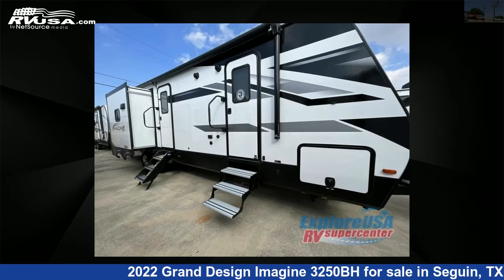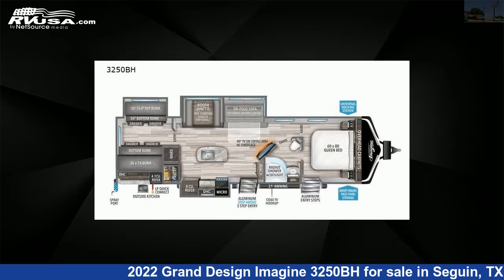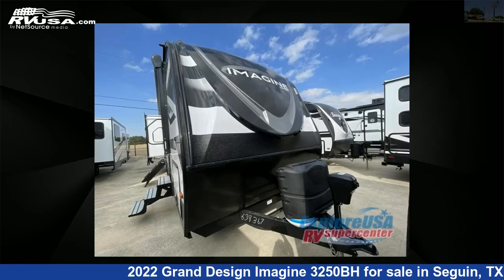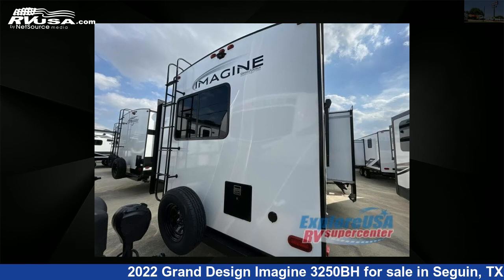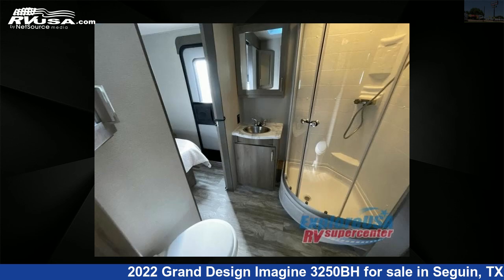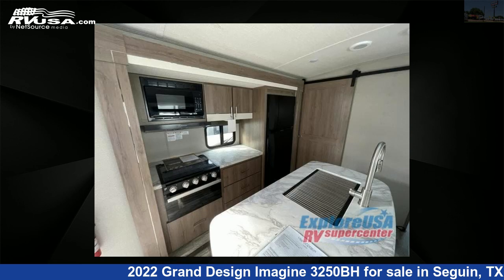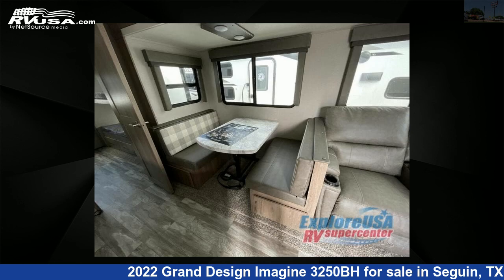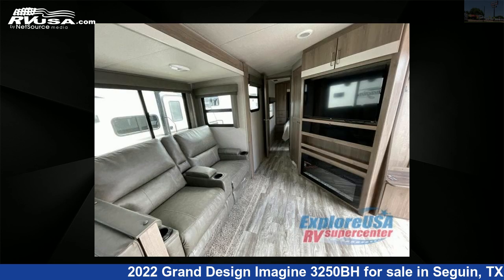Incredible 2022 Grand Design Imagine Travel Trailer RV For Sale in Seguin, TX | RVUSA.com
This 2022 Grand Design Imagine 3250BH is a Travel Trailer RV. It is located in Seguin, TX 78155 and is offered for sale by ExploreUSA RV Supercenter - SEGUIN, TX. This New Grand Design Is 36' 0" in length and features 3 slideouts, sleeps 9, Slideout, and 52 gal fresh water capacity. The floorplan layout of this Travel Trailer features Bunkhouse, Front Bedroom, Kitchen Island, Two Entry/Exit Doors.